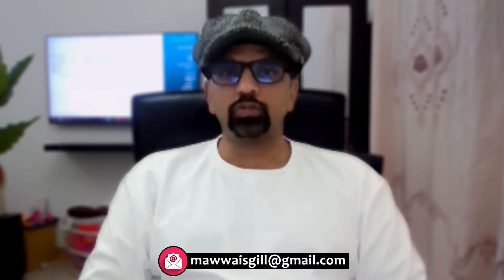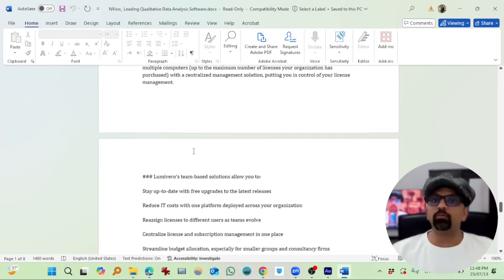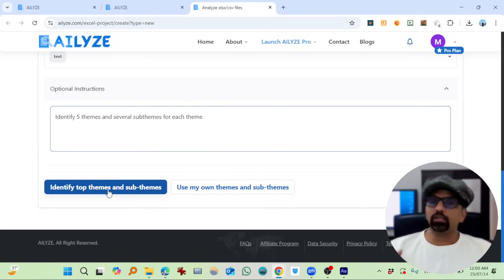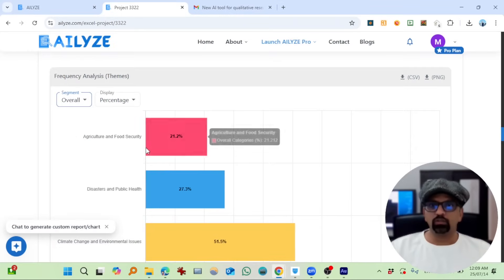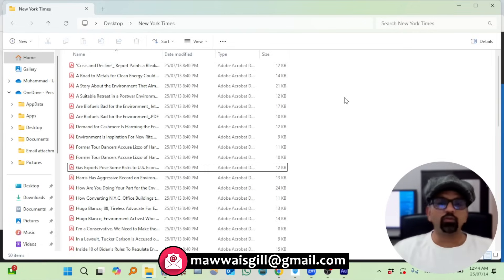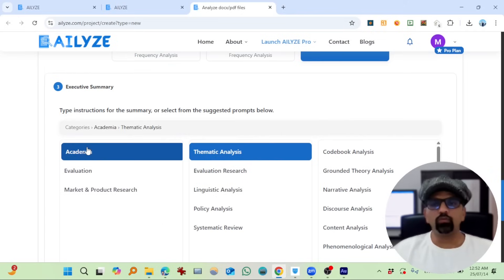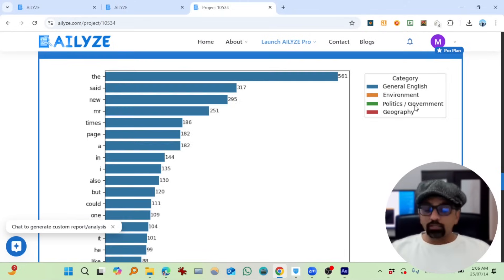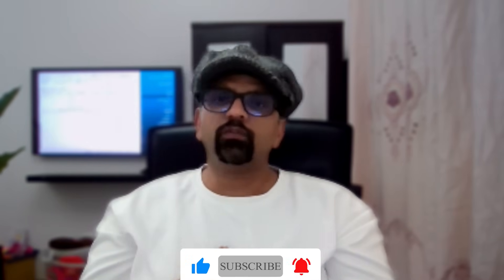AILYZE.com - Online Thematic Analysis Using AI with AILYZE - Online Qualitative Research With AILYZE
Welcome to another tutorial on Doctor Square, where we bridge the gap between academia and automation. In this video, Dr. Muhammad Awais introduces Ailyze — an emerging AI-powered platform designed to revolutionize how researchers conduct qualitative data analysis.

Whether you're dealing with interviews, focus groups, open-ended surveys, or large-scale news datasets, this platform offers fast, reliable, and scalable solutions for theme extraction, co-occurrence networks, discourse analysis, and much more.

🔵 What You'll Learn in This Video:

✅ How to create an account and navigate Ailyze
✅ Uploading and analyzing URLs, documents, and text datasets
✅ Performing AI-based thematic analysis, discourse analysis, and codebook generation
✅ Real-time frequency analysis, word clouds, and visualizations
✅ Auto-tagging subthemes and co-occurrence graphs without writing a single line of code
✅ Applying the tool on news stories from The New York Times, analyzing how "environment" is discussed across 50 stories
✅ Comparing traditional tools like NVivo or MAXQDA with AIlyze's automation

📁 DATA USED
All files shown in this tutorial were downloaded from Nexis Uni, an academic database that provides rich sources for media, legal, and policy analysis. If you’re struggling with navigating Nexis Uni or accessing LexisNexis sources for your academic research, feel free to connect:

This walkthrough is ideal for:

🔹 Social science researchers
🔹 Media and communication scholars
🔹 Graduate and PhD students
🔹 Academic supervisors and instructors
🔹 Policy analysts and think tank professionals
🔹 Anyone working with unstructured qualitative data

💡 Why Ailyze is a Game-Changer in Qualitative Research:

Unlike traditional QDA software that often requires steep learning curves and manual labor, Ailyze accelerates data processing and delivers immediate insights. Its built-in models allow:

🔸 Thematic grouping with subtheme hierarchies
🔸 Quote extraction directly from text
🔸 Custom prompts to simulate ChatGPT like conversations on your own dataset
🔸 Comparative analysis across respondent types, publication sources, or gender
🔸 Academic output-ready documents, including citation-free and citation-based reports

📊 Highlights from the Demonstration:

✔️ Drag-and-drop interface for documents and datasets
✔️ Real-time scraping from URLs and summary creation
✔️ In-built AI interviewer to simulate qualitative probing
✔️ Fast PDF and document processing—even with large datasets
✔️ Automatically detects word frequency, co-occurrence, and themes
✔️ Downloadable reports in .docx, with summary, codebooks, footnotes, and visual graphs
✔️ User-defined or AI-generated prompts for deeper textual analysis
✔️ Discourse analysis for media content and academic evaluation formats
✔️ Ready-made visuals: co-occurrence maps, bar charts, hierarchical graphs, word clouds

🌍 Real-World Use Cases Covered in This Video:

Analyzing 50 recent environmental news articles from The New York Times

Understanding how themes like Climate Finance, Sustainability, Political Polarization, and Environmental Justice emerge through AI-driven analysis

Uploading interview transcripts, focus group data, or student feedback for instant academic insights

Testing academic formats like Discourse Analysis, Narrative Analysis, Grounded Theory, and Content Coding

🎓 A Word of Caution from Dr. Awais:
While AIlyze and similar platforms are powerful, they should not replace critical thinking or grounded theoretical interpretation. These tools are meant to augment your research workflow—not override your analytical agency. Use them as accelerators, not substitutes.

Have you tried ALIS or any other AI tool for academic research? Share your experience in the comments below!

📌 Want personalized guidance?
Dr. Awais offers one-on-one sessions for students and researchers looking to integrate computational methods into their projects.